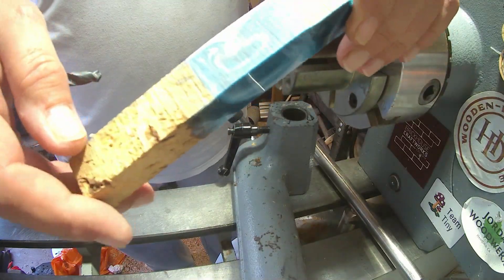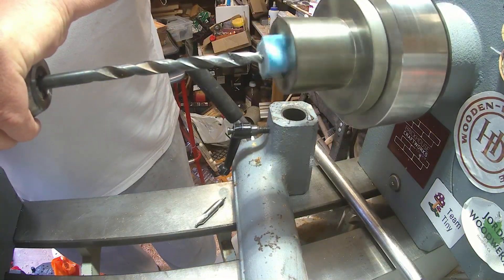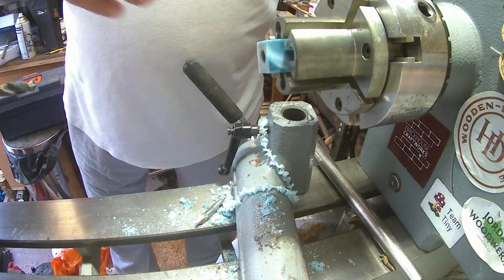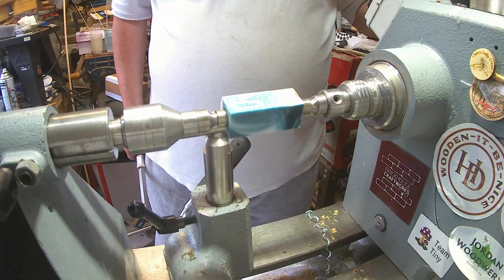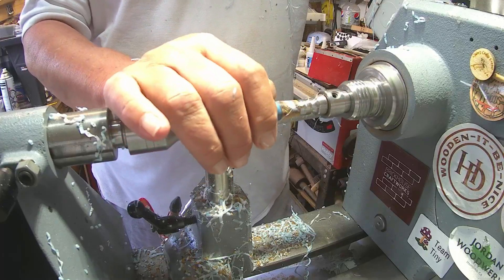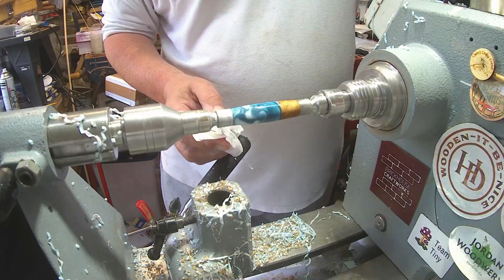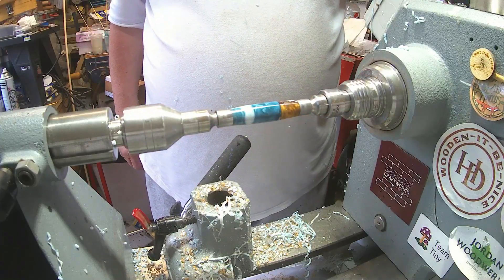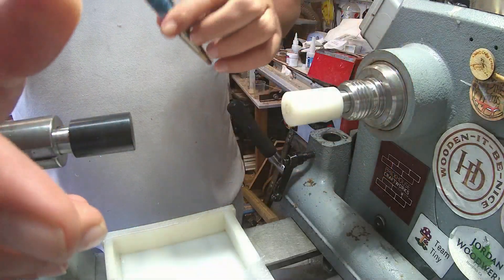Turning a Hybrid Blank from Elm Burr & Resin given to me by Lets Resin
Lets Resin’s Amazon Site;
Resin Used;
Lets Resin 2 Part Epoxy Resin
Resin 8, Something Blue and Dark Blue Opaque Pigments
Tools Used;
Axminster 1628 Lathe (Now called AT406WL)
Axminster SK 114 Evolution Chuck, Part No; 502668
Axminster Pen Jaws Part No; 103670
Axminster Evolution Compression Mandrel Part No; 506445
15mm Round Negative Rake Easy Wood Tools Carbide Cutter
Pen Press 2MT from Charnwood.co.uk
DeWalt DW 3501 Bandsaw
Finishing Products;
Axminster’s Abrasive Mesh Kit 180 to 600 Grit
Yorkshire Grit Wood Turners Paste and Microfine Paste
Chestnut Microcrystalline Hard Wax Stick
Glue Used;
Bond It Medium Super Glue
Pen Kit used;
Taylors Mirfield Keltoi Kit Antique Silver, Antique Brass Kit